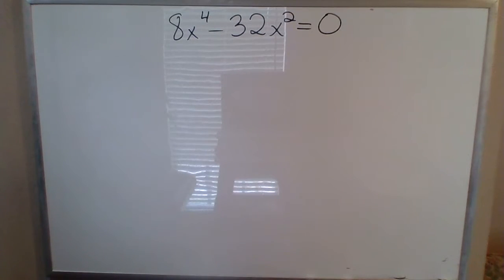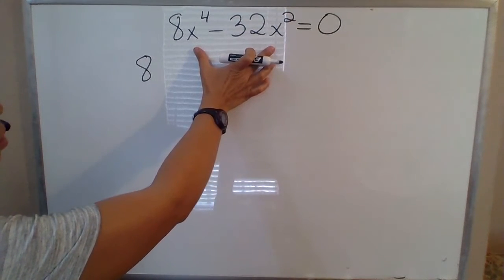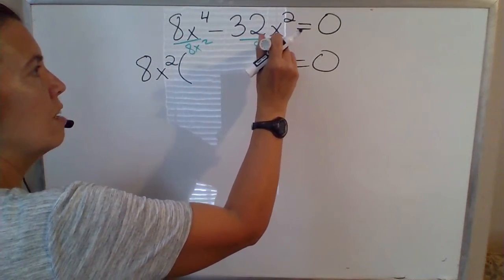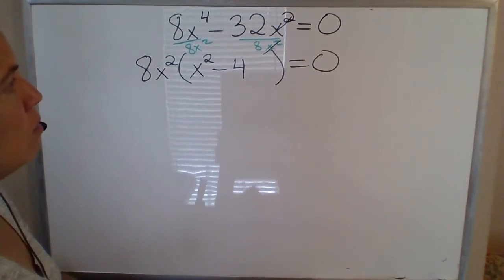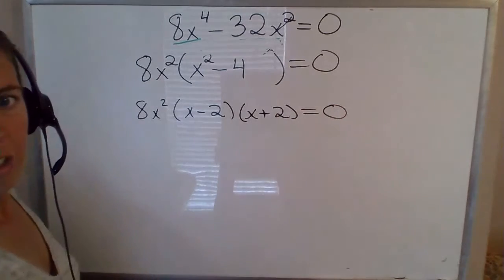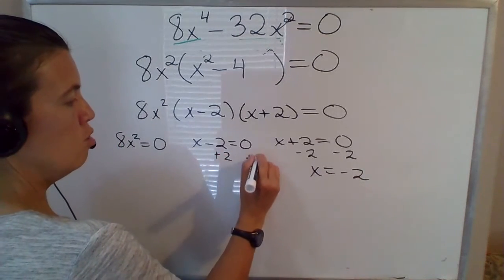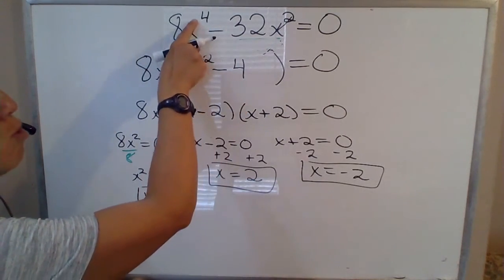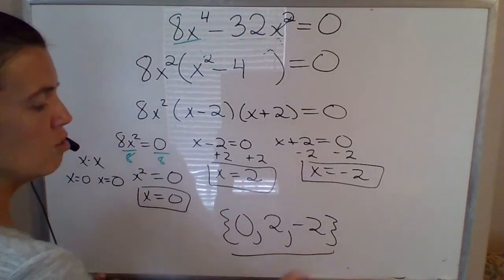Solve 4th degree polynomial by factoring